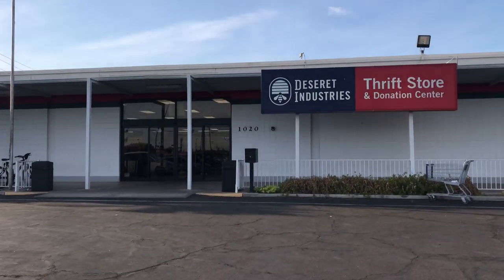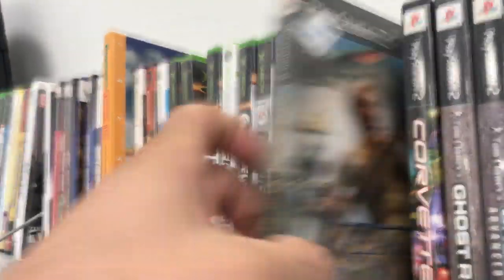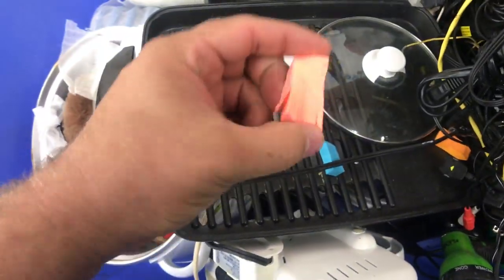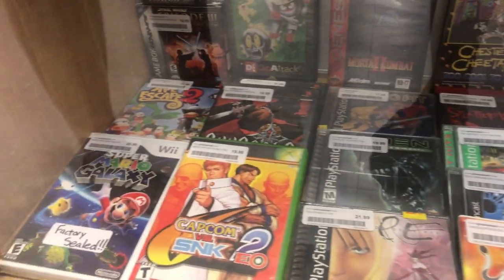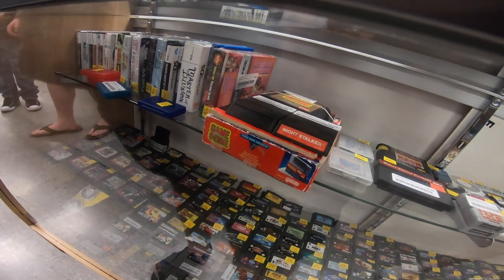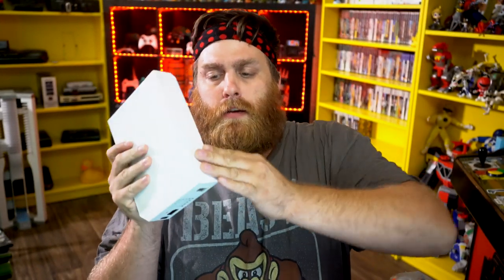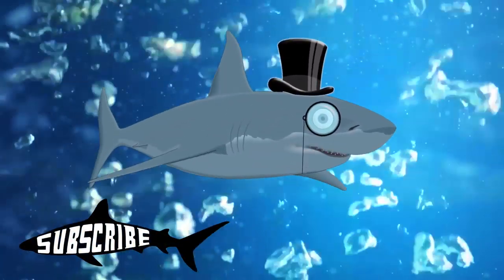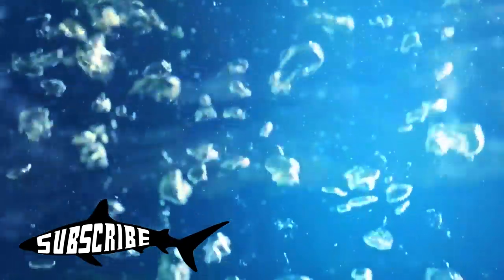Live Video Game Hunting | A WEEK OF GAME HAULS